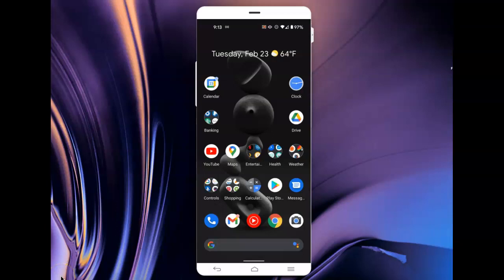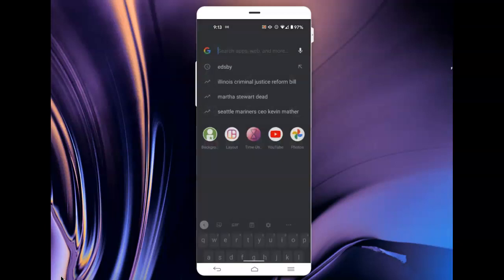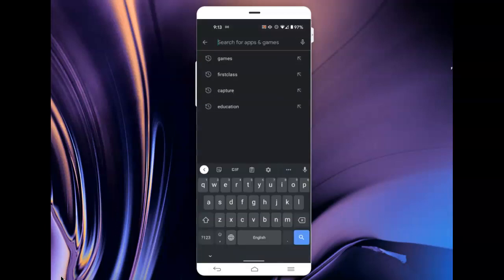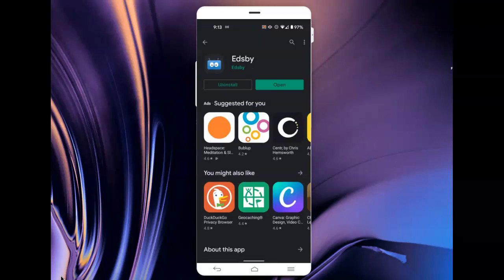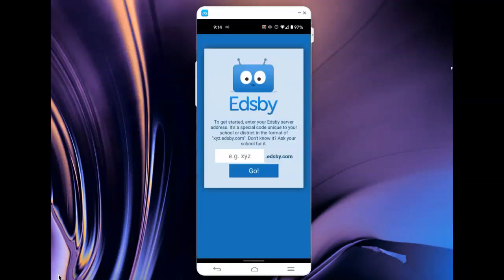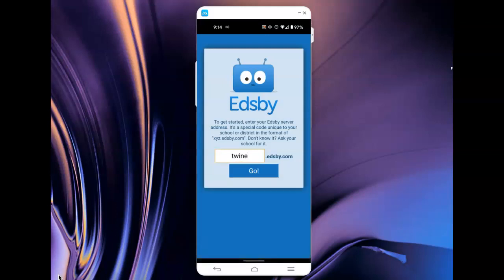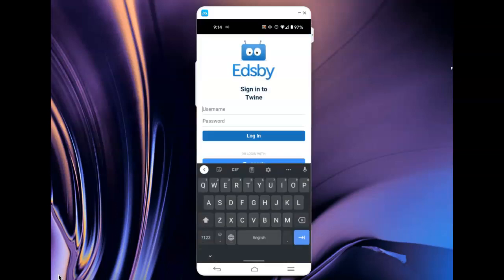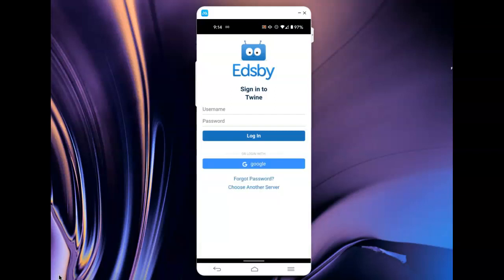Installing the Edsby app on an Android device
Searching for the Edsby app in the Google Play store and installing it on an Android device.